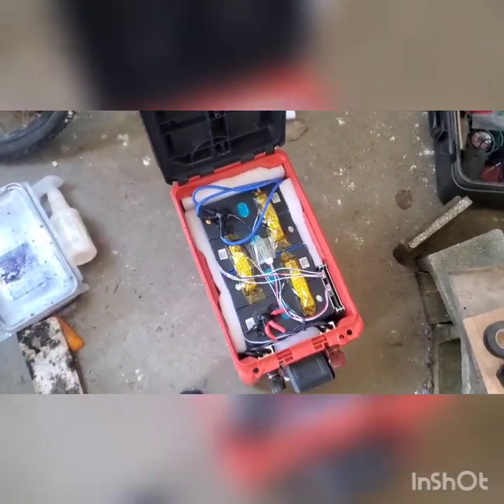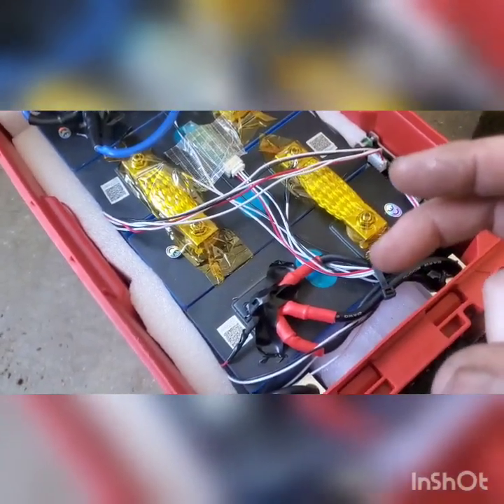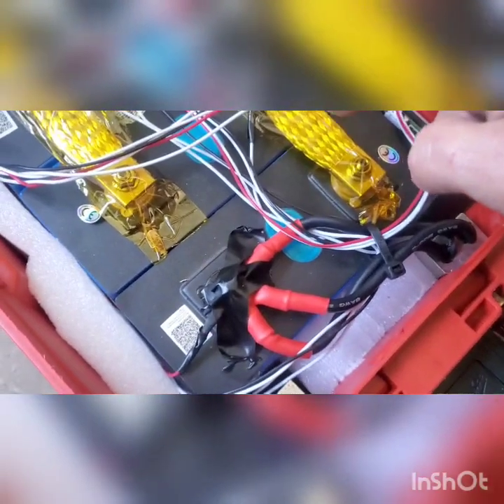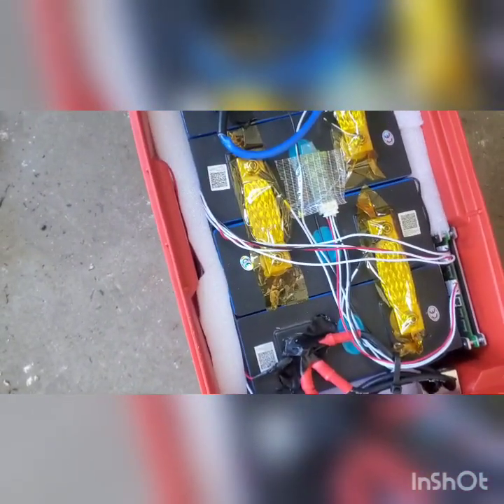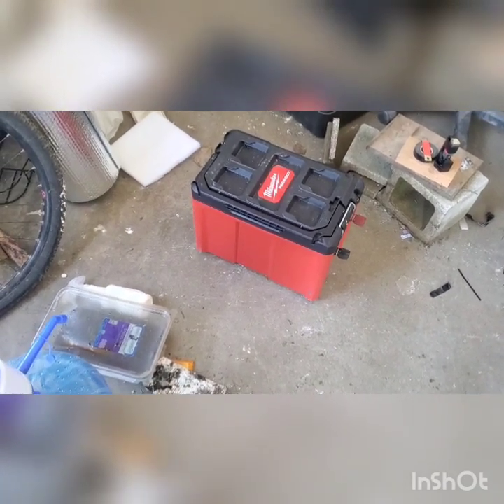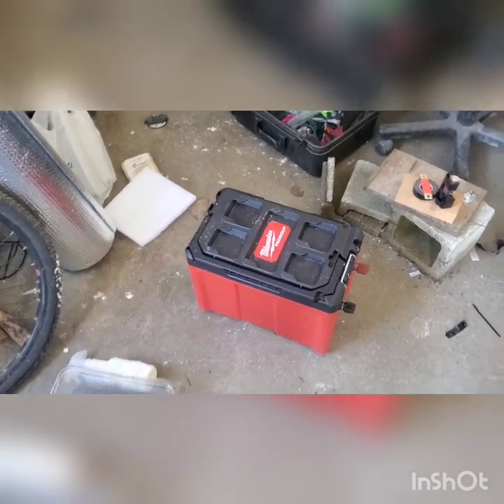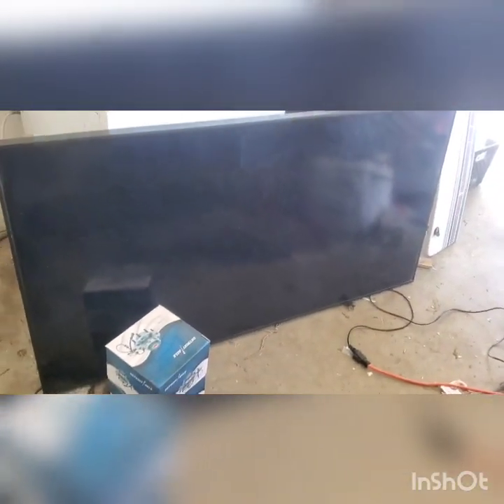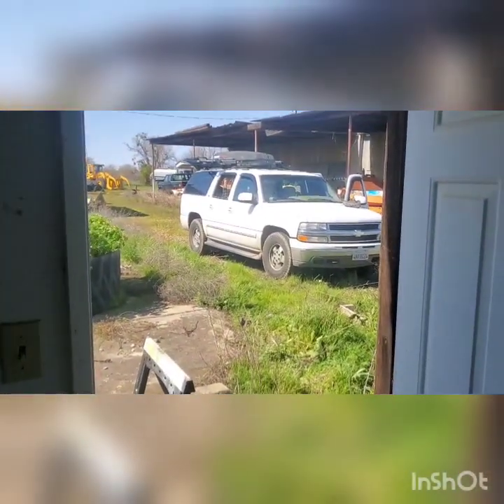The Battery Rebuild (Right side up)..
This is my Battery (Lithium Iron Phosphate) Battery Re-build, for Vibration (Van/Car/Boat) instead of Standard use (Home)..

 Fixed (after 116 sideways views) to be correct! 😉😊